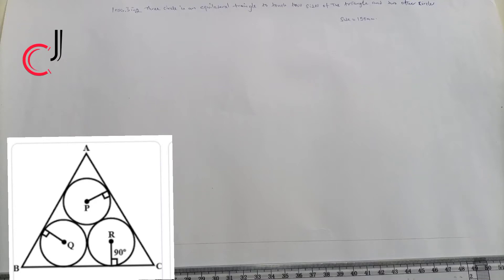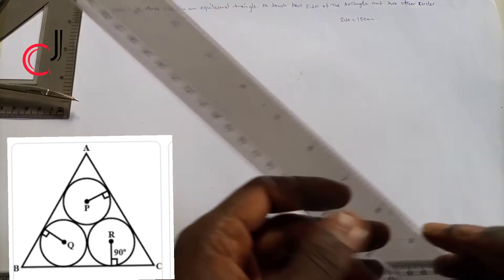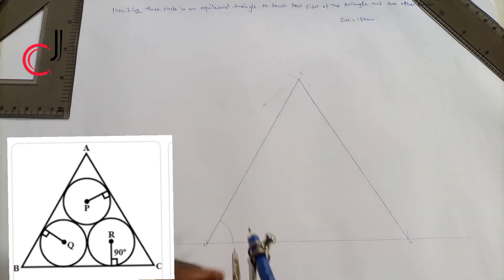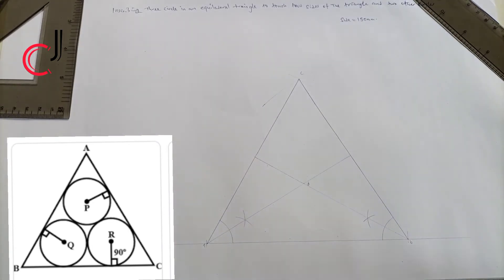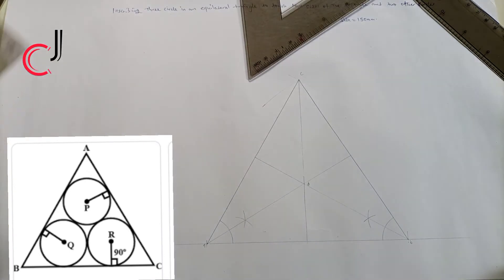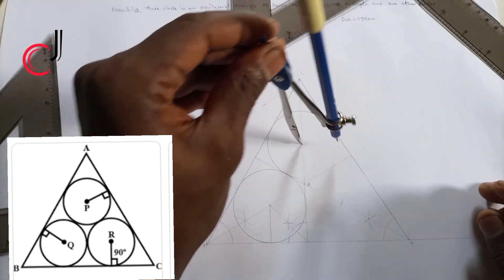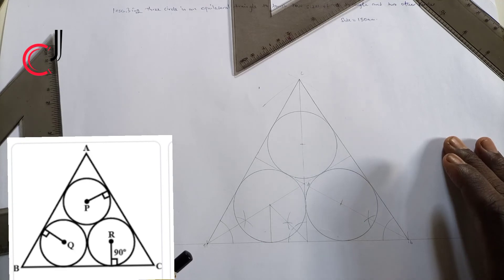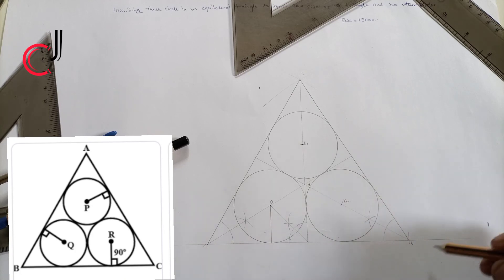easy way to inscribe three circles in a triangle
how to inscribe three circle in an equilateral triangle to touch two side of the triangle and two other circle